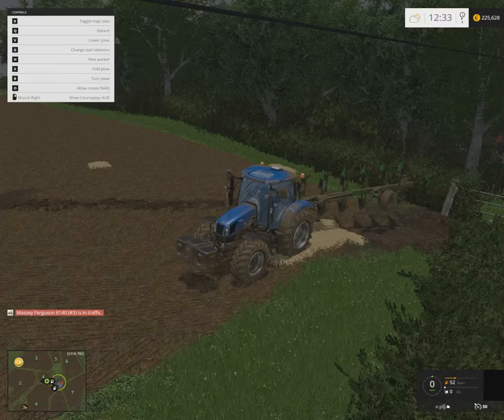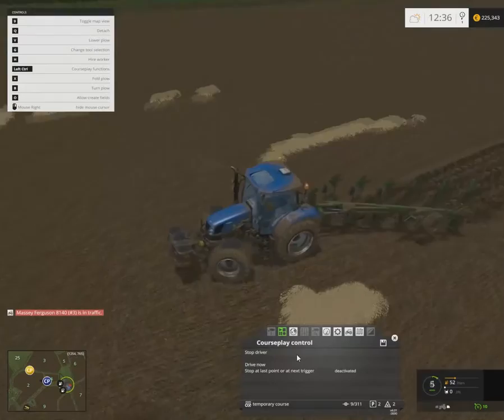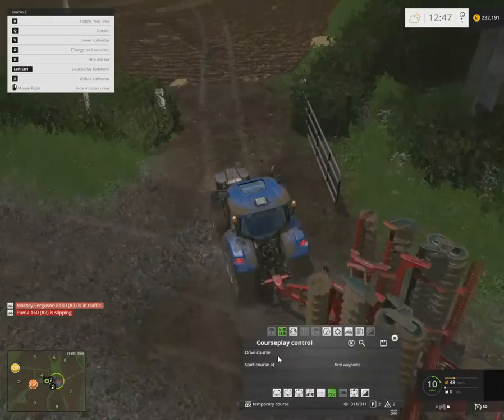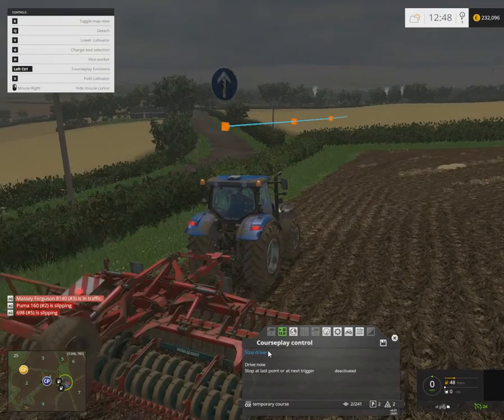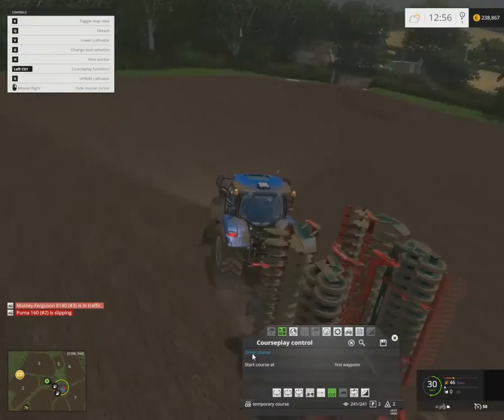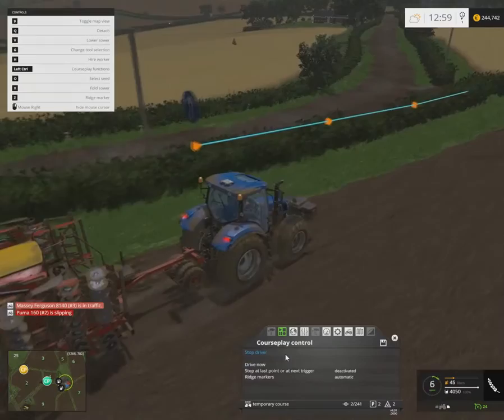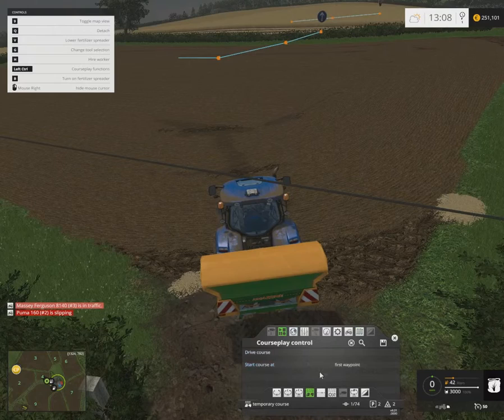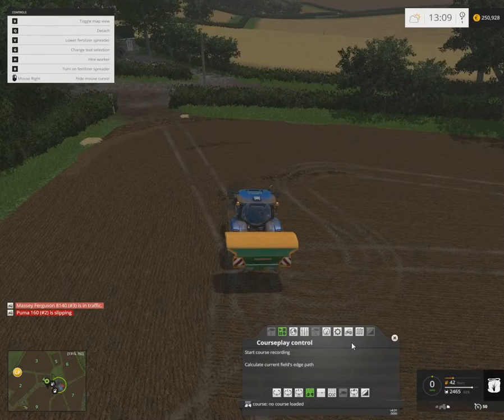How to till a field using courseplay on Farming Simulator 2015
hi guys and gals this video is a guide on how to till a field which includes ploughing, harrowing, sowing and spreading fertiliser using courseplay.